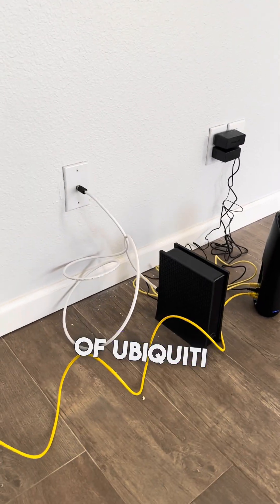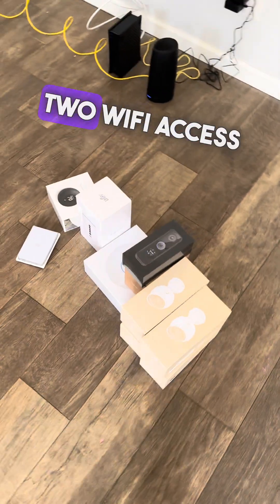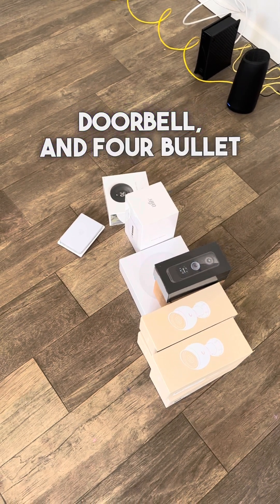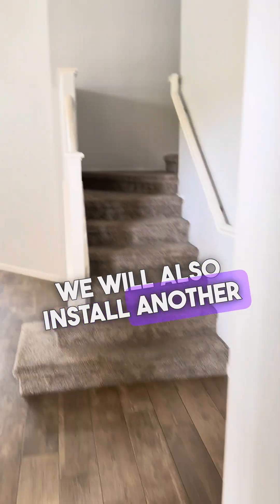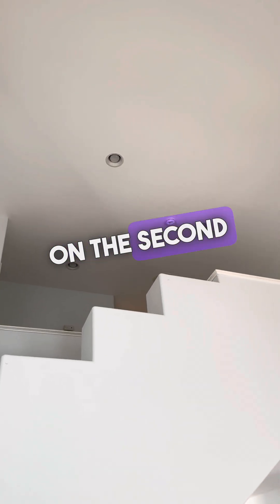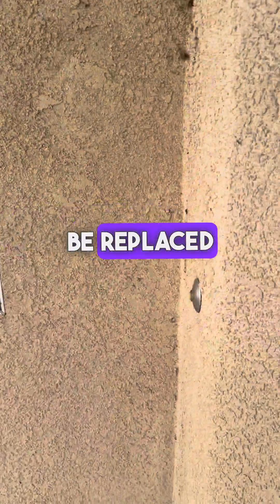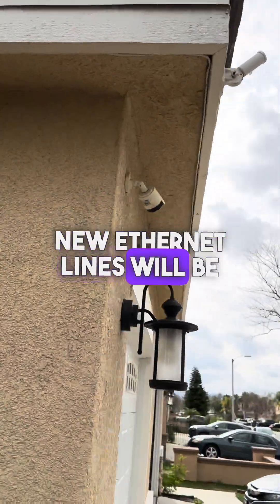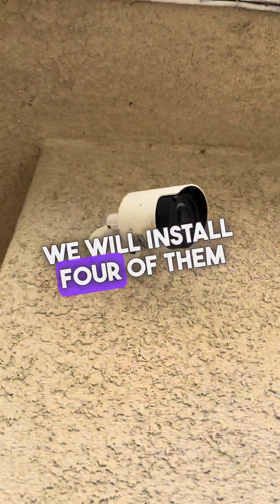Check our Ubiquiti residential setup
This set of equipment can be used for a residential house.
WiFi APs, Bullet Cameras, Dream Router, G4 Doorbell Pro.